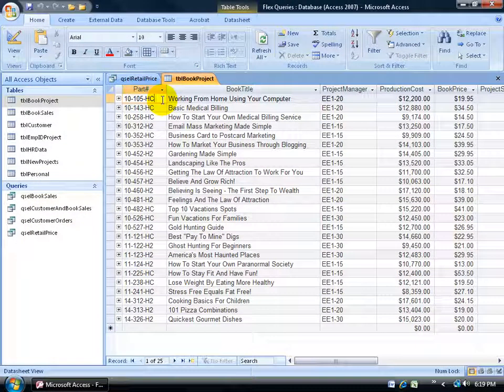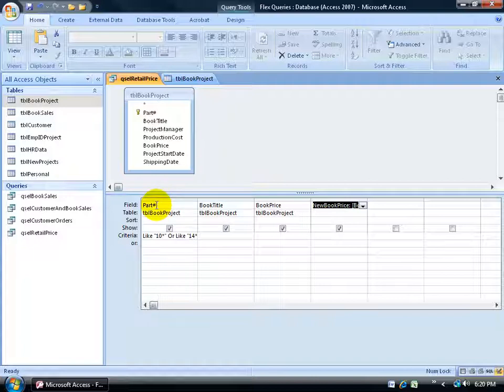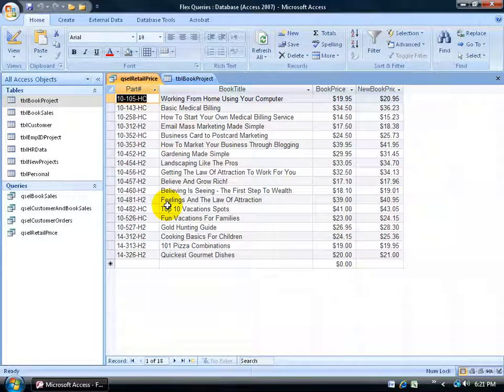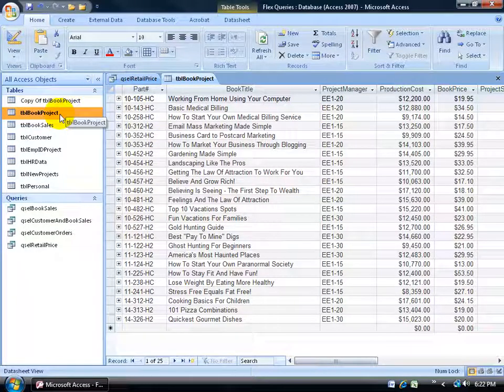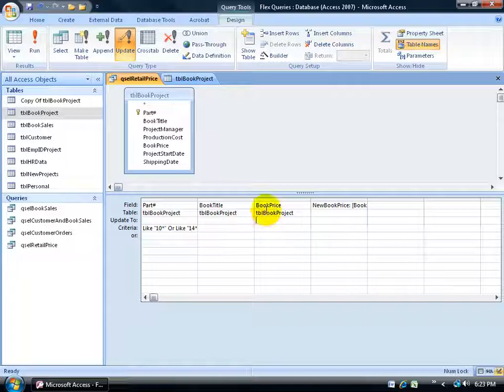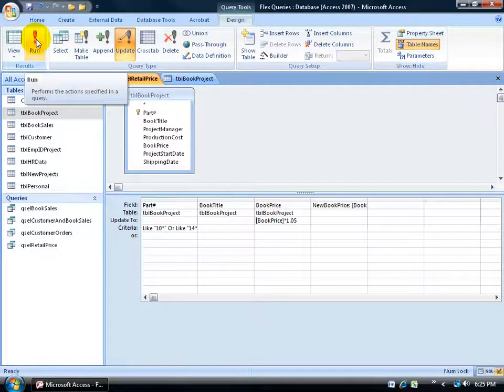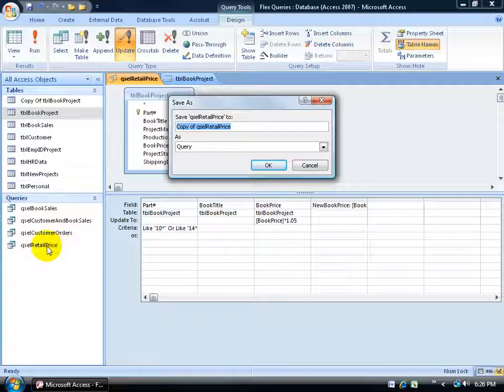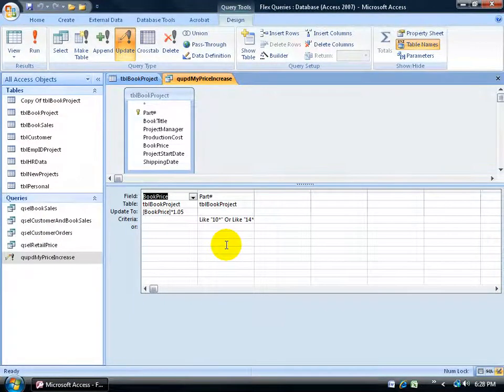Access 2007: Update Action Query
Access 2007 tutorial on how to update fields by using the Update Action Query.